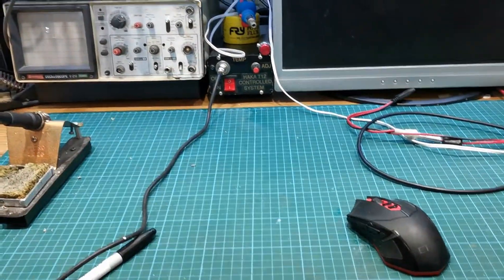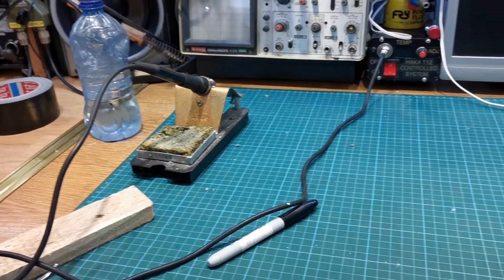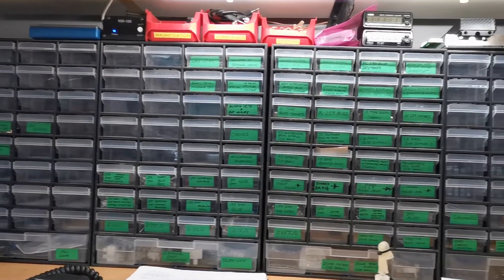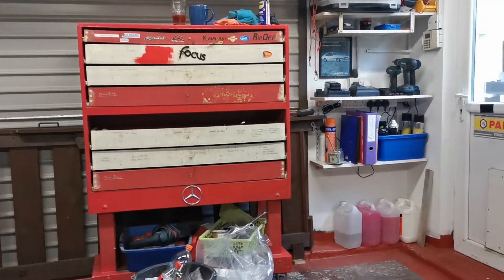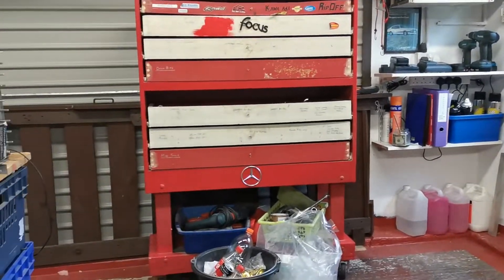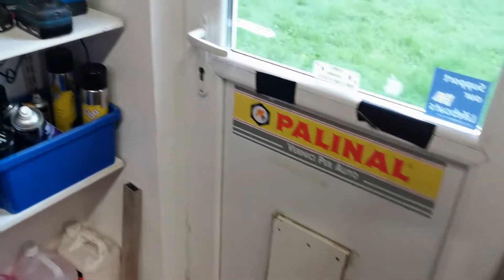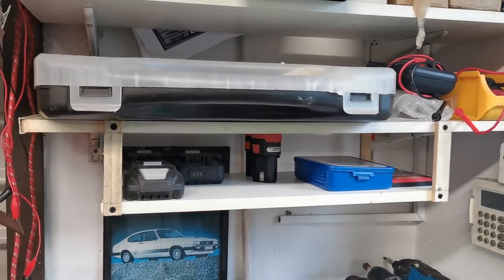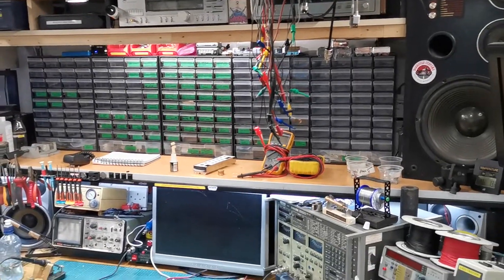Update Sept 18 2020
Some ramblings as to whats going on here...